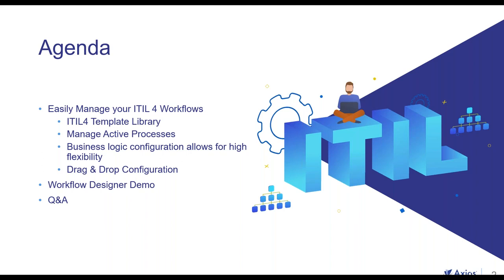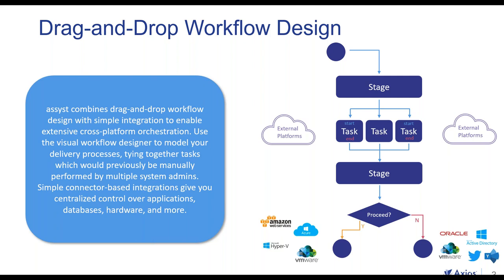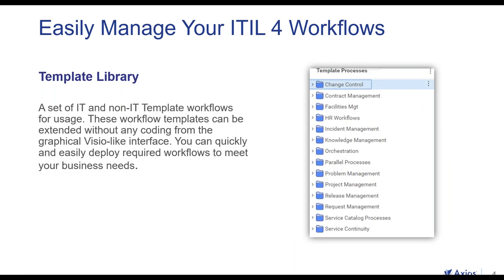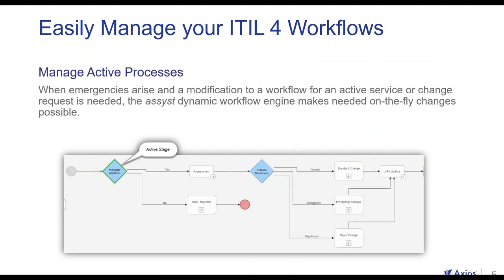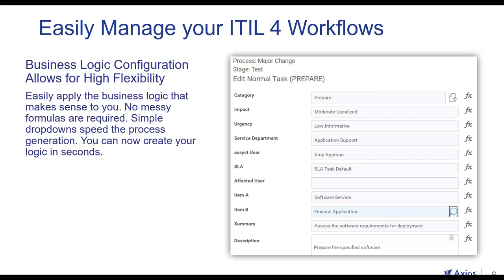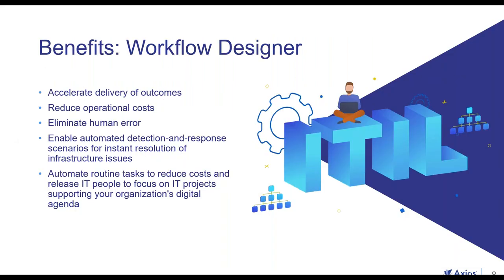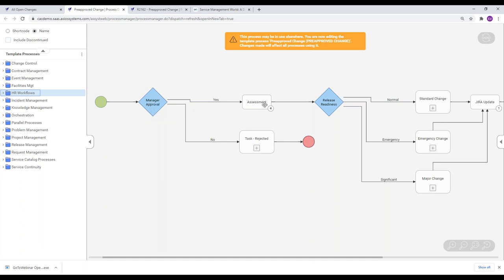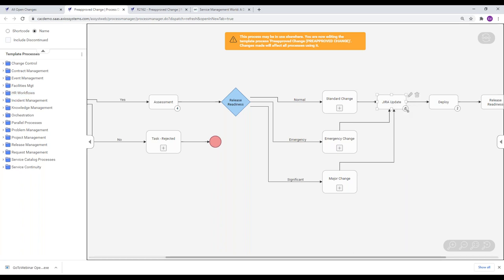ITIL 4: Simplify your Design of Workflows in ITSM and More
Axios assyst is a comprehensive ITSM platform that supports all ITIL4® processes and combines ITSM best practices with modern collaboration features. IT people tied up with repetitive tasks? With our assyst Process Designer, you can automate day-to-day IT operations and service requests—giving you more time to innovate. With assyst it's easy to automate complex IT tasks, orchestrating actions across different systems as a single, seamless process. Automated categorization and routing means incidents, changes, and requests are pushed to the right team or automated process—every time. Tickets are never lost, and responses start sooner, so services are restored faster all aligned to ITIL best practices.